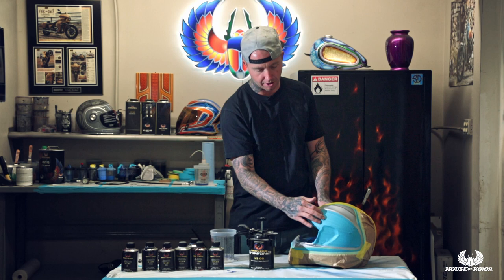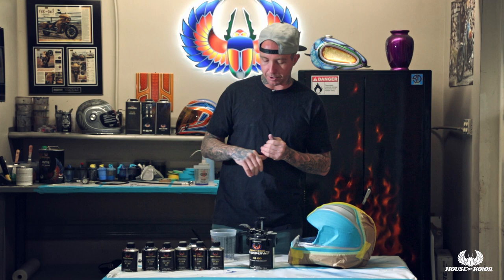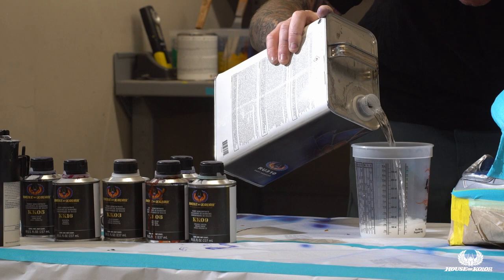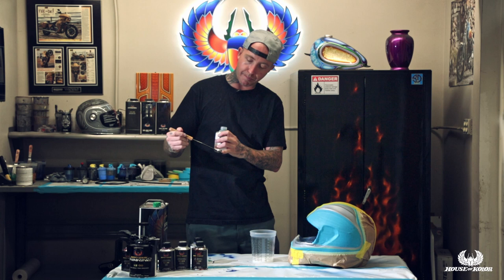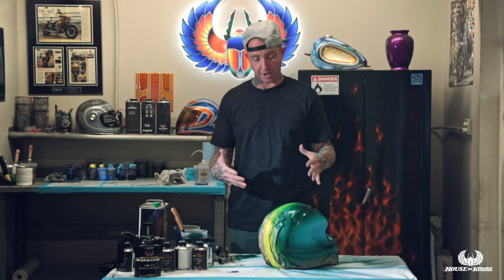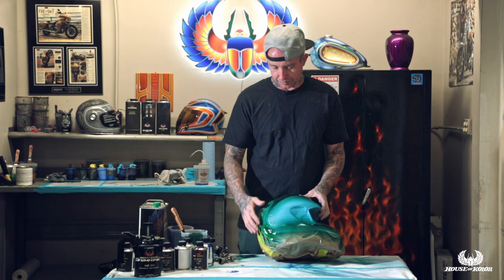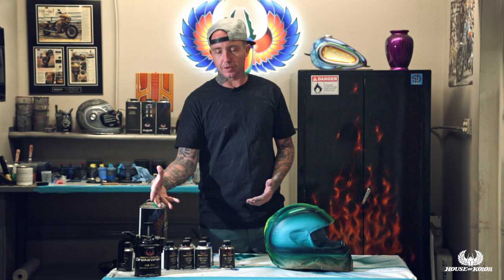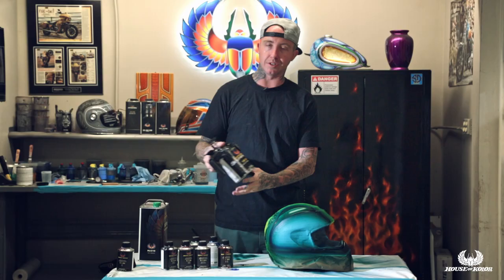House of Kolor Clean and Simple with Taylor Schultz episode 3 Transnebulae as a Kandy